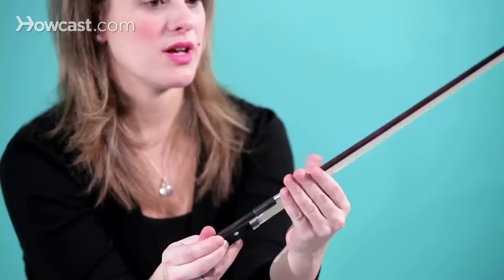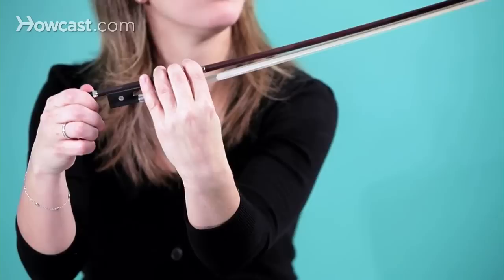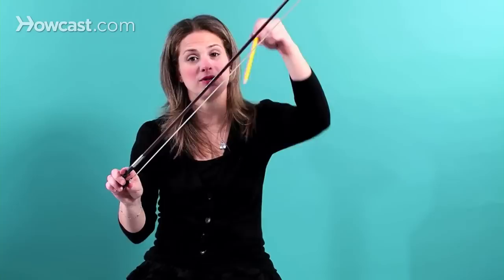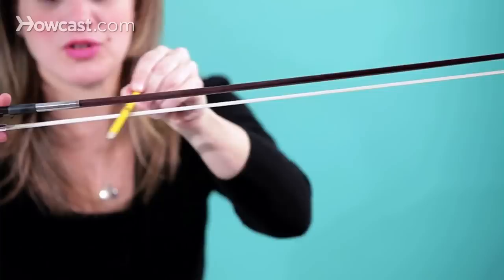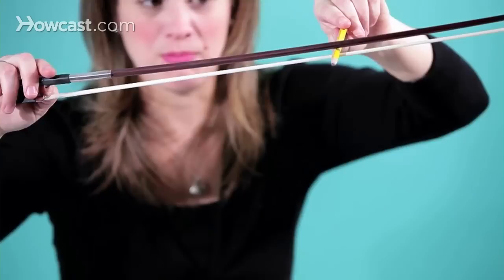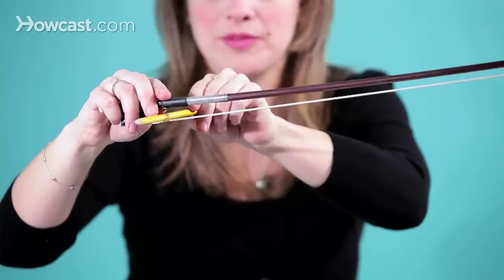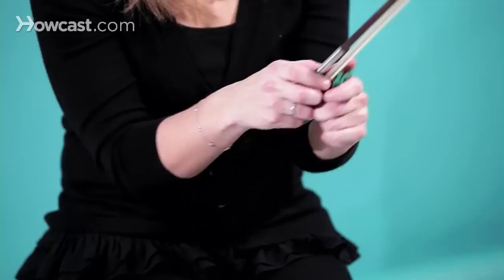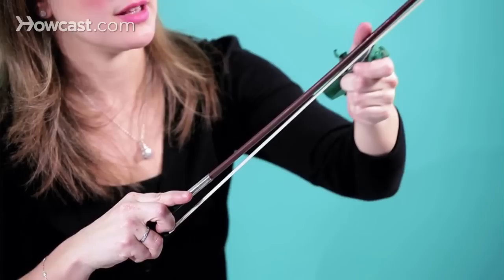How to Prepare a Bow | Violin Lessons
501237-How-to-Prepare-a-Bow-Violin-Lessons

So now I'm going to teach you how to loosen and tighten your bow properly, and then also how to rosin your bow. When you're loosening and tightening your bow, this is the screw that you use. And when you loosen your bow, you want it to be about that loose. Not too loose. I'll loosen it a lot. See, that's too much, because then when you put it back in your case, some of the hairs could fall out or, you know, break. So about this loose, right there, where they're sort of wiggly, but not too wiggly. And to loosen it, you turn the screw counter-clockwise, and to tighten it, you turn the screw clockwise.

Now when you tighten the bow and you're getting ready to play, you want it to be not too tight and not too loose. You can see if it's too tight or too loose by using a pencil as a guide.

Okay. At the tip of the bow, the pencil should not touch either the stick or the hair. That's correct. As you get to the middle of the bow, it should touch. But it's not touching, as you can see. So this is too tight. And then as you come out, it should not touch again, which is correct. So now let me show you the proper bow tightening. So I'm loosening it, I'm turning it counter-clockwise, and now let's see if it will work. It does not touch anything over here. Then, when you bring the pencil to the middle, it is touching both the hair and the stick. That's good. And then as you come out it does not touch, and that's good as well. So that's how you loosen and tighten the screws of your bow for the optimal sound on your instrument.

Now, rosin, R-O-S-I-N, this is rosin. It comes in all different shades. Green, this is green. It's sort of a sticky rosin, but there's also lighter ones that are not as sticky. I tend to like this even more. This gives you the sound on the hairs. Without rosin, you're not going to hear anything.

However, you don't want to put too much rosin on. When you take your violin out everyday, and your bow, you just put a little bit at the frog and then you drag it, so watch, like so. A little bit at the frog, then you drag it up to the tip, and do a little bit at the tip, then you go back to the frog, a little bit at the frog, and then you go back to the tip, a little bit to the tip, and that's it. You don't want to do too much.

Now you have a perfectly rosined bow. And that's how you rosin your bow.